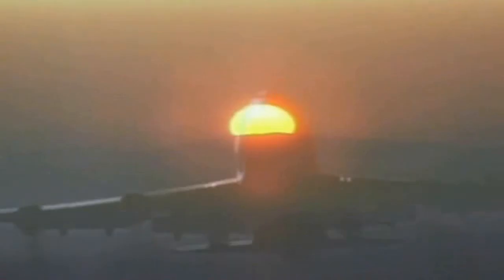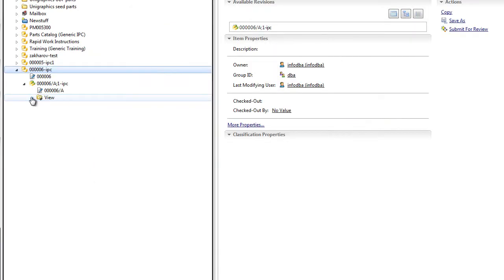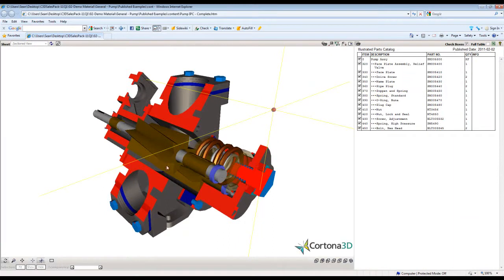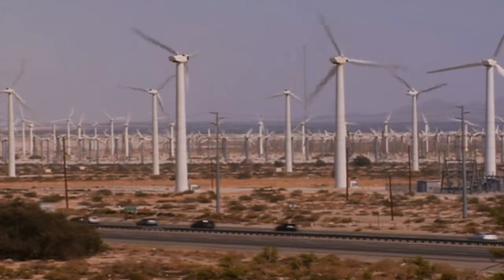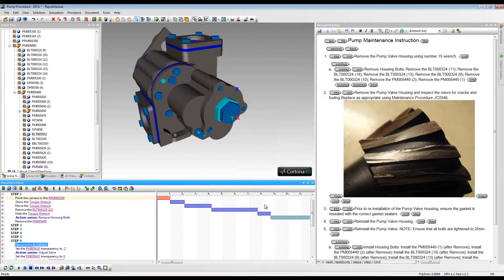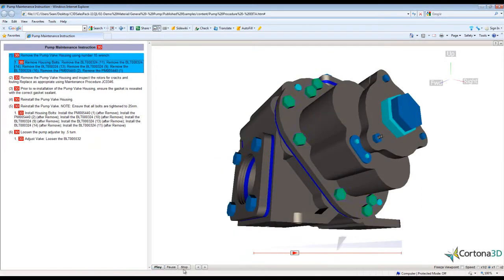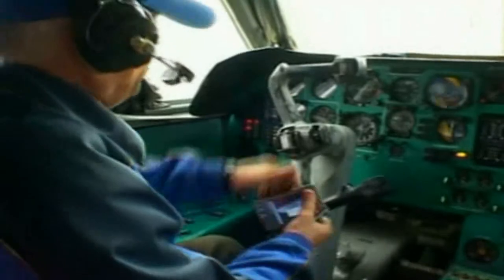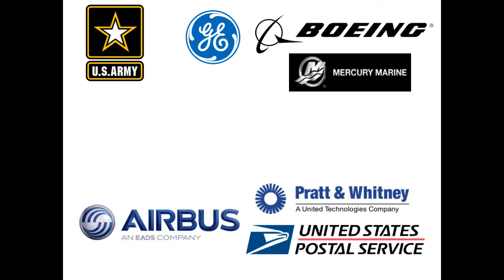Cortona3D Overview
Product documentation is essential to your organization's success. Having quality product documentation is important for your customers, suppliers, distributors, and employees. Cortona3D integrated 3D communications make this process simple. Whether you are looking to create maintenance publications, customer support, operational procedures, parts catalogs, training manuals, or work instructions, Cortona3D provides content transfer in an understanding user-friendly way.